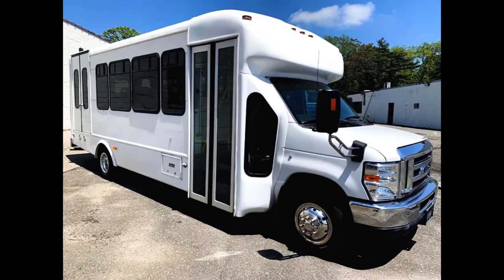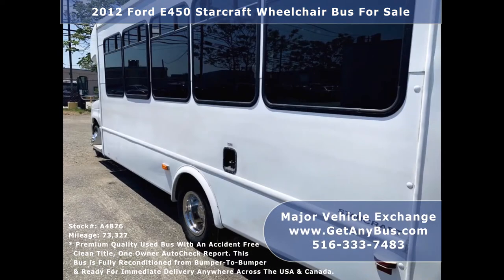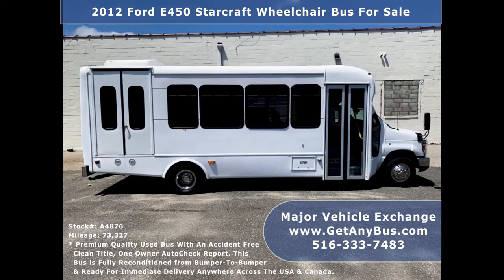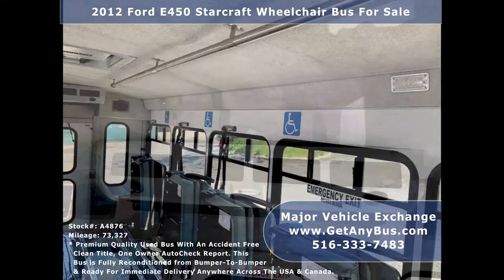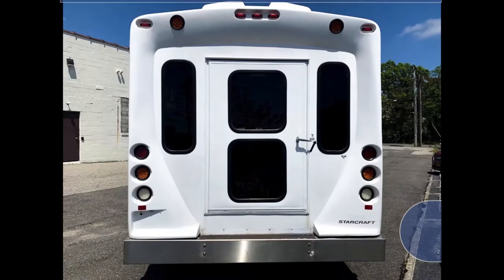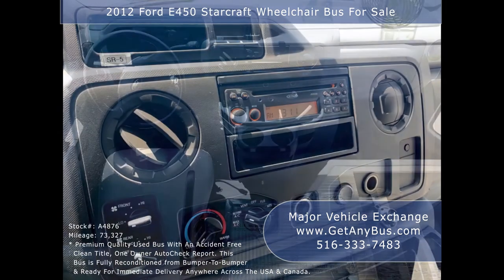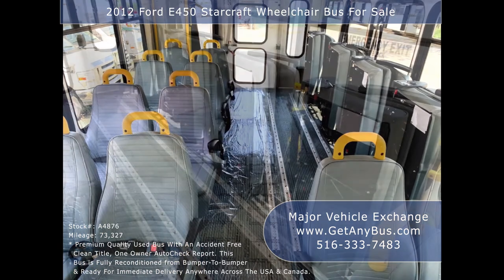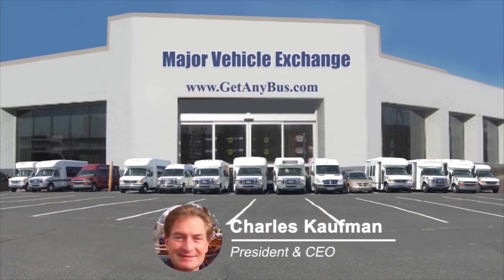20 Passenger Bus For Sale | 2012 Ford E450 Starcraft Wheelchair Bus For Sale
There can be many reasons why an individual, business, or organization wants to buy a bus. The primary reason is to transport a large group of people and to transport them. That too, frequently which would make hiring vehicles expensive. For example, a church will want to transport its congregation every Sunday. Hiring a bus service will make this task expensive and financially nonviable in the long run. Similarly, a company may want to pick up and drop its employees from home to office and vice versa every day. Once again hiring a bus will be more expensive for the company than for the church. Many organizations survive on group transportation and have to find a better and more financially viable solution. The best way is to buy a bus rather than hiring them. This may shock many readers because buses are super expensive and beyond the budget of most individuals, businesses, and organizations. Yes, that is true but we are not talking about buying full-sized luxury coach buses. We are talking about minibusses and mid-sized buses that are comparatively affordable. Moreover, if you buy them preowned then they will be far cheaper than their newer counterparts. A used minibus or midsized bus is 33% to 45% cheaper than their new versions.

A minibus is defined as a vehicle that can accommodate up to 15 passengers including the driver. And a mid-sized bus is a vehicle that can accommodate anywhere from 15 to 30 passengers. The key to success is to buy something in between like a 20 passenger bus for sale. The reason we say this is because apart from using the vehicle for personal, company, or organizational purposes, it can also be used to generate alternate sources of revenue for the owners. As the human population increases so do the demand for public transportation. But it is available and concentrated in the city centers. Public transportation is scarcely available in suburban areas and the countryside. These are places where owners can put their recently purchased 20 passenger bus for sale to work for transporting large groups of people in return for a small fee. Such a service of transporting people for a fee is called a jitney service.

By using this strategy a 20 passenger bus for sale can be useful for the individual, business, or organization and it can make them money at the same time. Hence the bus will not be an expense rather it will be a money-making ATM machine for them. Buying a bus is not the end of the story. It's just the beginning. The owner will have to incur other expenses like hiring a driver, finding a good place to park the bus when not in use, repairing any electrical or mechanical defects, and maintaining the bus on regular schedules every 6 months. These expenses can put the cost of owning the bus at a higher rate than the buyers might have anticipated. The only way to recover these expenses is to make use of the bus and generate alternate sources of income. Talk to local businesses and organizations if they need help with group transportation. Search for crowds gathering near public transport centers, offer them your service for a small fee and they will be glad to jump into your bus right away.

We suggest that you start with a 20 passenger bus for sale because the more people are transported on a single trip the more money the bus will generate for the owners. And if you buy the bus for passenger transportation then buy a bus with the biggest engine your budget can afford. Because there is no alternative to a powerful engine when it comes to passenger transportation. The more passengers the bus will carry the more engine it will need. If the bus has 20 seats then it does not mean it can be used for transporting 20 passengers only. More passengers can be accommodated if they have space to stand inside the bus. Many commuters hate the idea of standing still and doing nothing at a transportation center, hence they are willing to stand and travel in a bus rather than waiting for long hours. So the vehicle can be used to transport 50 passengers even if it has a seating capacity of merely 20.

For more information on buying a 20 passenger bus for sale visit Major Vehicle Exchange and call its owner Charles Kaufman at today!